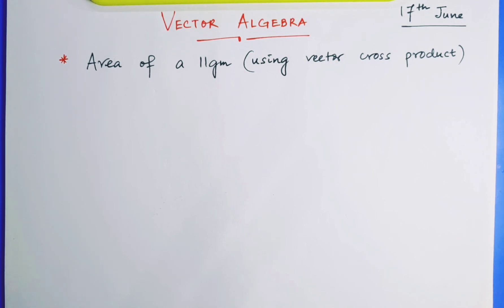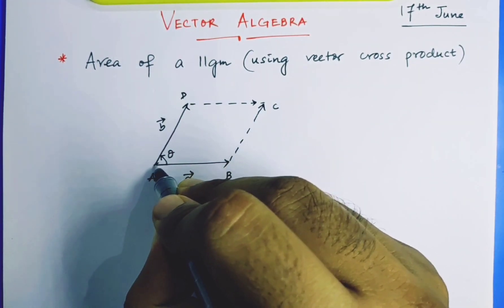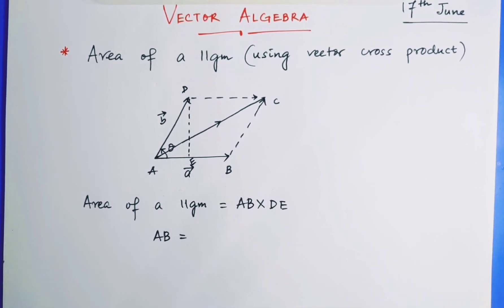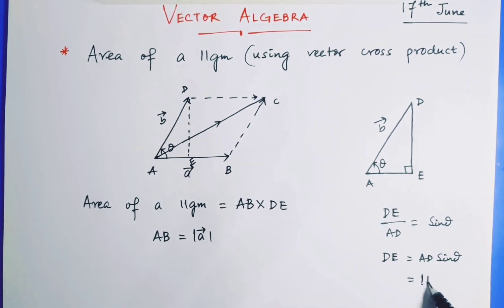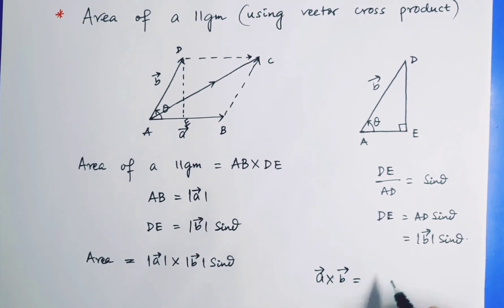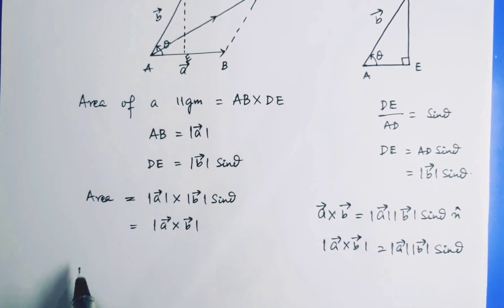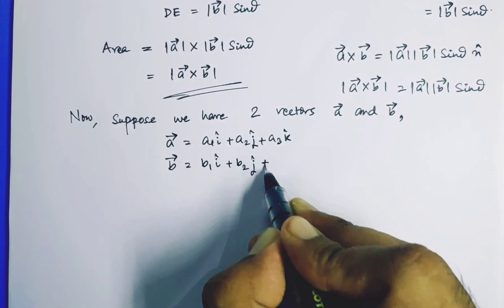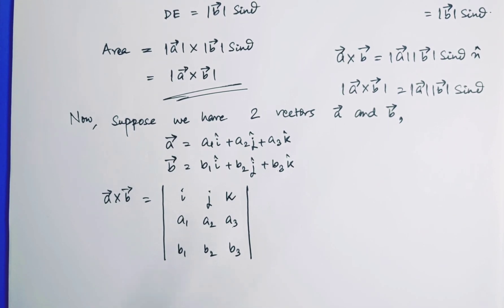Vector Algebra (Area of parallelogram)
Here the derivation of area of a parallelogram using vector or the cross product is shown. Using the NCERT Book for class 12 Science as reference u must follow the upcoming videos...